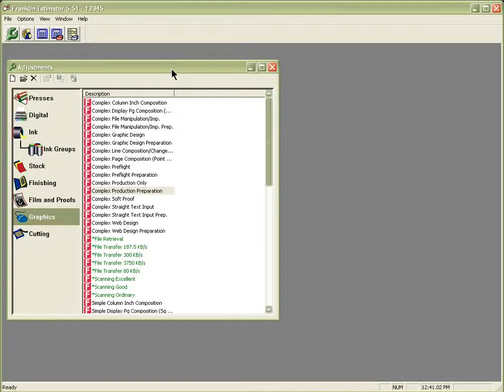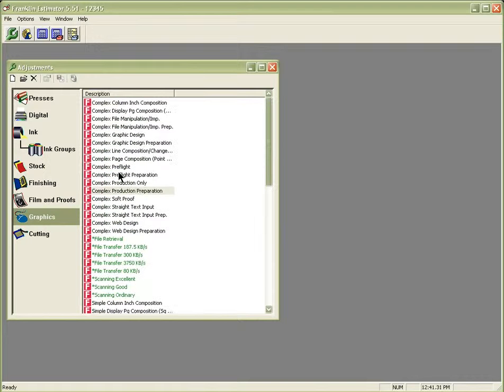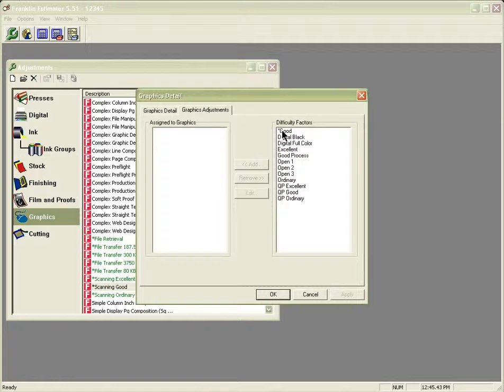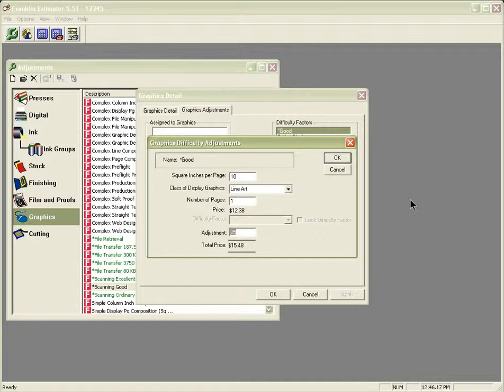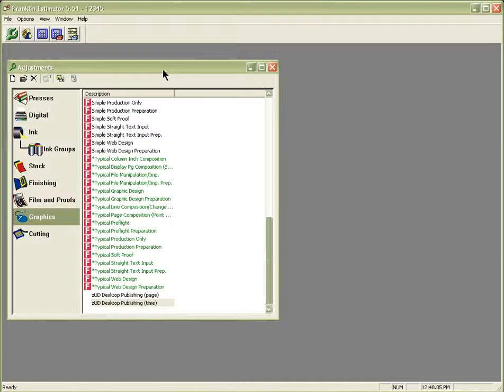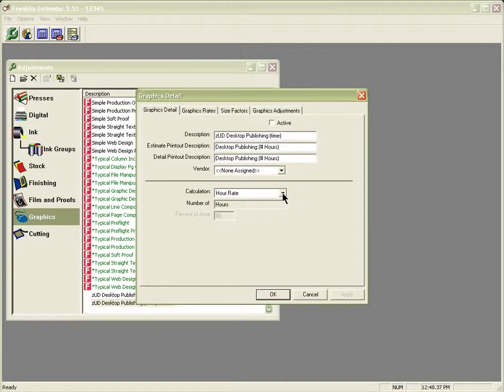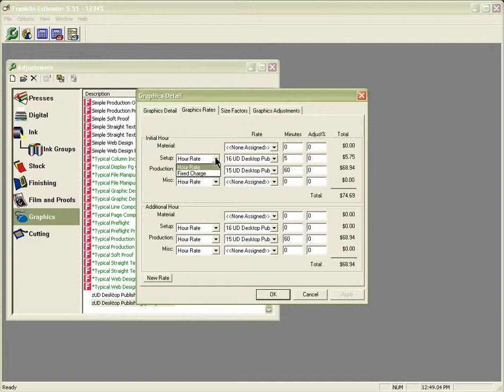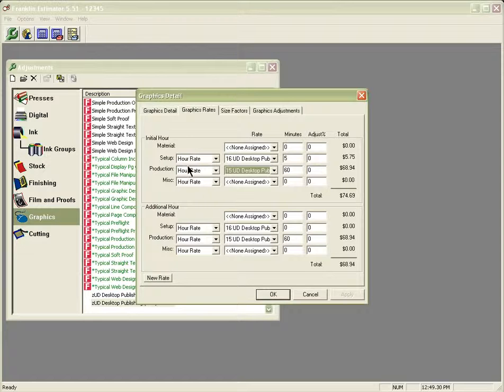Graphics cost in the Franklin Estimator